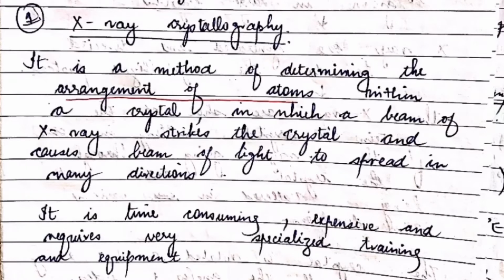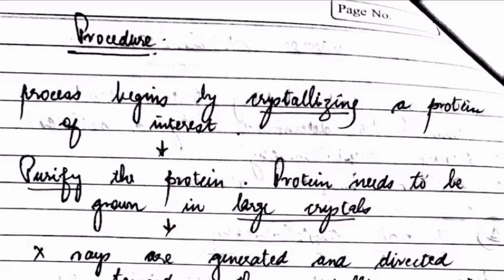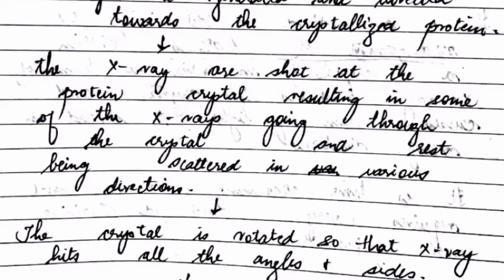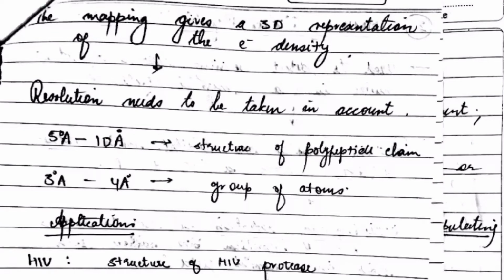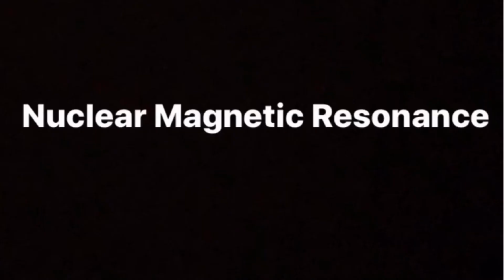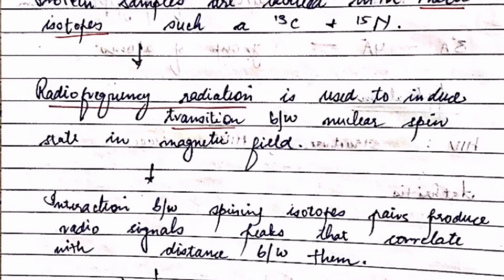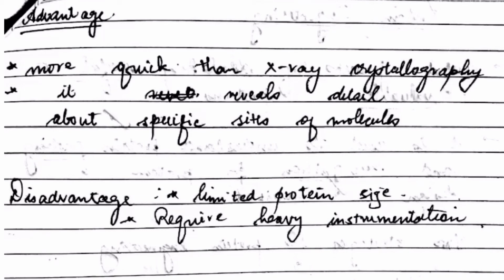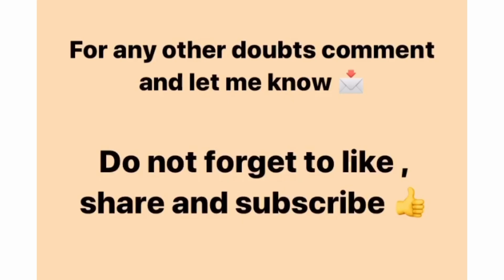Protein Structure Determination - X-ray crystallography , NMR spectroscopy | Biotechnology Notes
In this lecture we will study the techniques used for determining the secondary and tertiary protein structure by
- X ray crystallography and analyze the 3D structure .
- NMR spectroscopy and determine its structure in protein solution .